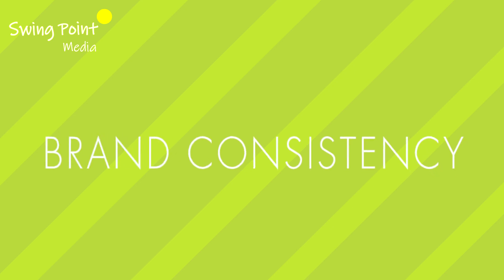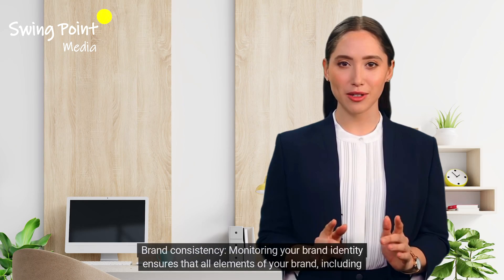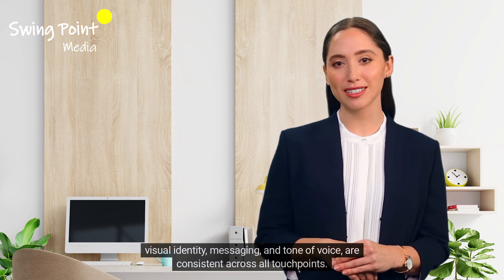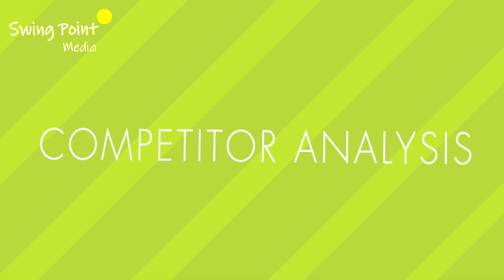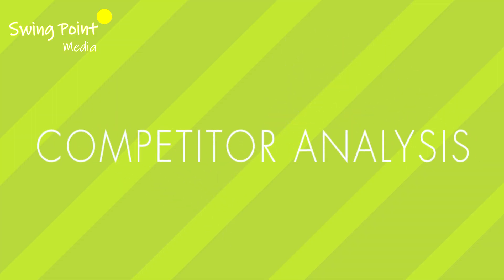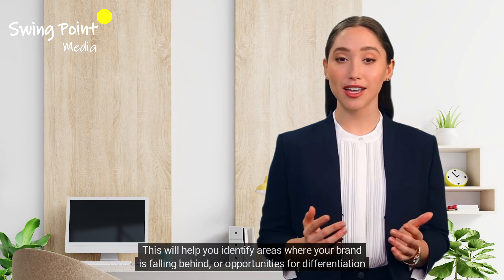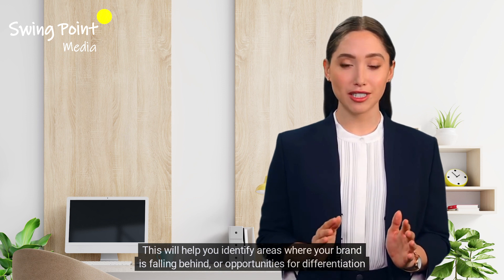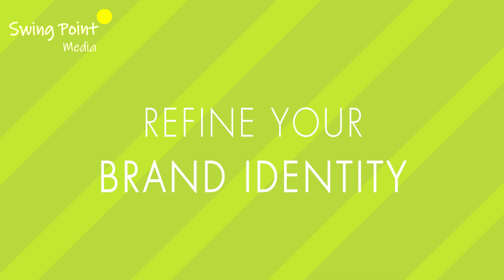How To Develop A Brand Identity - Swing Point Media | Jeff Harrison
Building a brand identity for your small business will help make it visible and build brand loyalty. Following the steps we have discussed, such as analyzing your market to identify your target audience and their pain points, identifying your value proposition, and capitalizing on that, will help you build a strong brand identity.

Swing Point Media is a Digital Marketing Company focused on helping local service-based businesses, like HVAC, Plumbers, and Electricians, create a presence online, so when your customers go to Google and ask questions like, “How often should I change my air filter in my air conditioner?” You show up with the answer.

We do this with a proven method that has been effective for over a century and shows no sign of changing. We call it Solution Based Content Marketing. Unlike social media, which seems to change daily, the solution-based content keeps working, sending you new customers, long after it was first created!

Your customers do one thing, consistently before they make a buying decision. Do you know what it is?

Research!

They do their research using today’s tools like Google, which gets 92% of all online traffic for these questions your customers are asking and want to have answered.
And if you are not there, to provide an answer, you miss your chance to be the local business they select and spend their money with.
SwingPointMedia, started back in 2012, originally as a video marketing company, is still a company focused on making content that solves the problems, with solutions, your customers are on Google searching for.